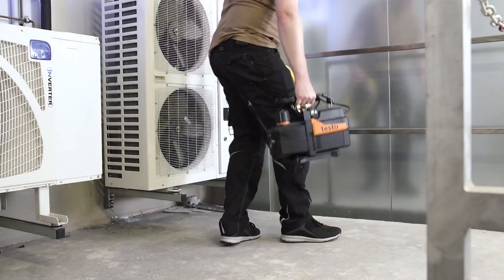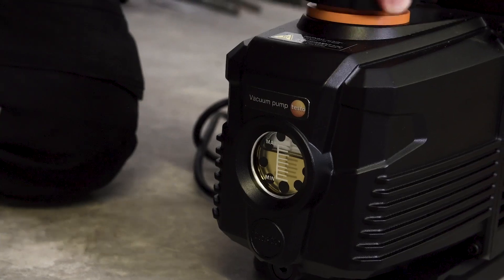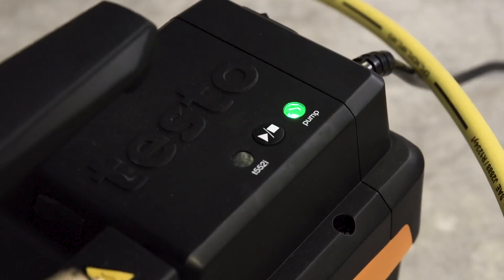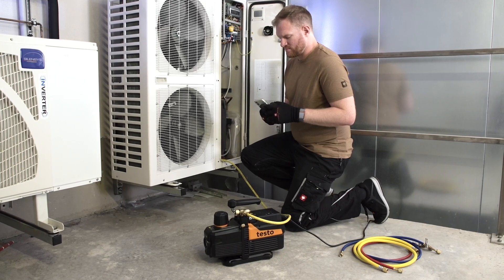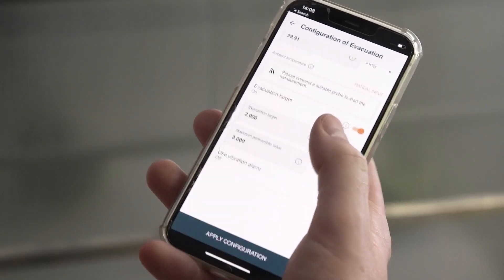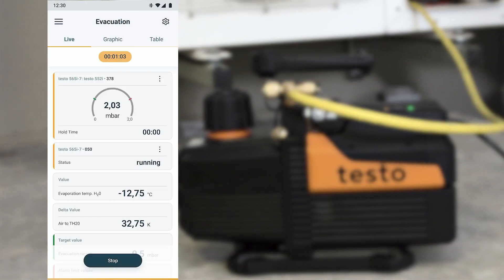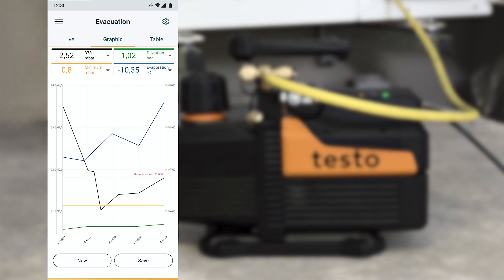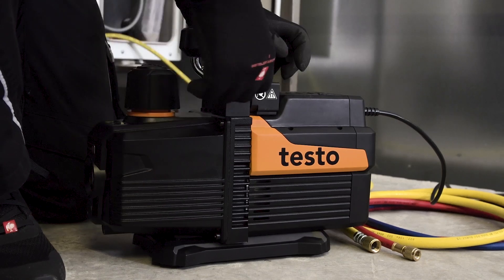How to Use - The testo 565i Vacuum Pump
Watch How Easy Vaccing Down Is with This Simple How-to-Video

In this video, we'll show you how to use the testo 565i to evacuate a refrigeration system. We'll also discuss the many benefits of this innovative pump.

➡️Fully automated evacuation process
➡️Integrated hold test
➡️Easy to use and set up
➡️Highly accurate and reliable
➡️Safe for use with A3 and A2L refrigerants

Upgrade to the testo 565i smart vacuum pump and experience the future of refrigeration servicing. Let our technology do the work for you so you can focus on what you do best.